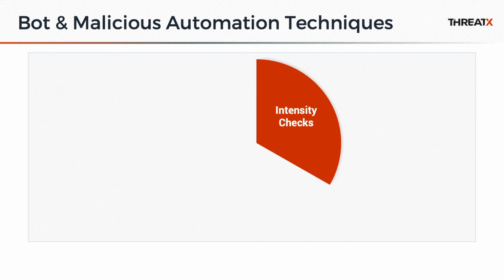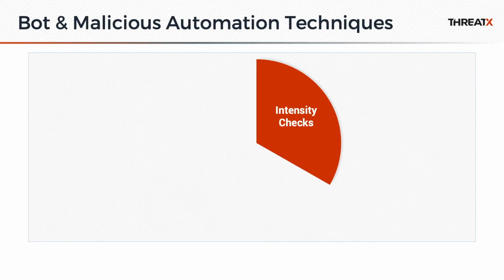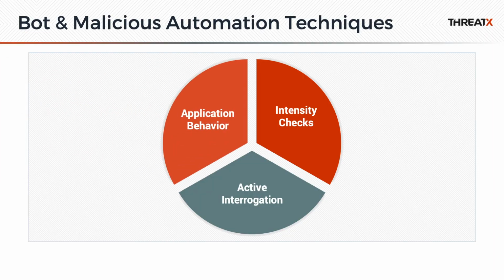ESG interview with Andrew Useckas, ThreatX CTO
Andrew Useckas, co-founder and CTO at ThreatX, speaks with John Grady, ESG Analyst, about ThreatX's innovative architecture: flexible, container-based sensors, centralized analytics engine (HackerMind), and how easy the platform is to deploy.